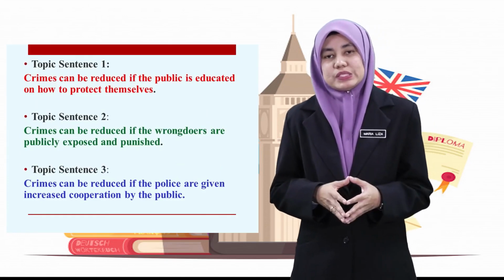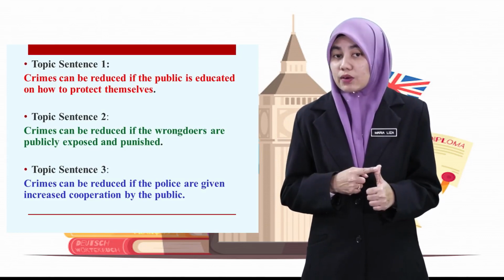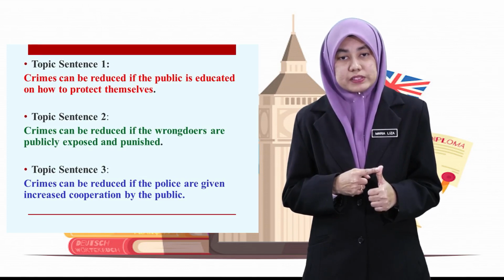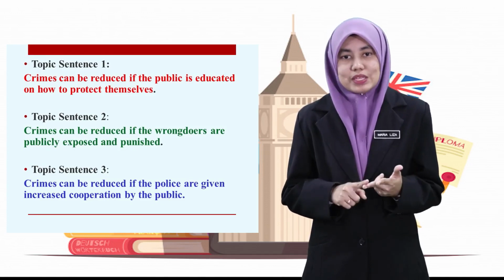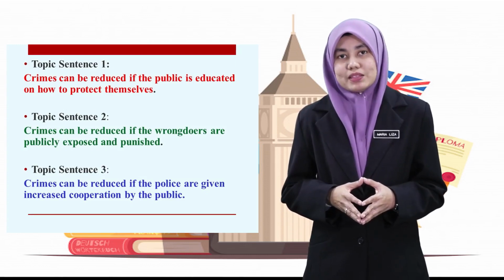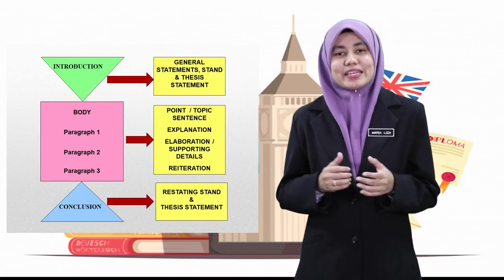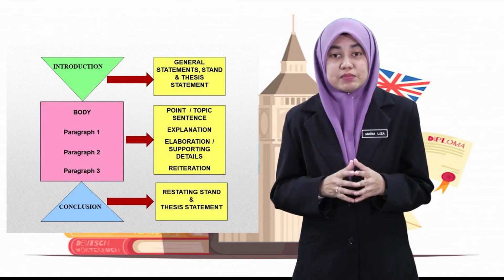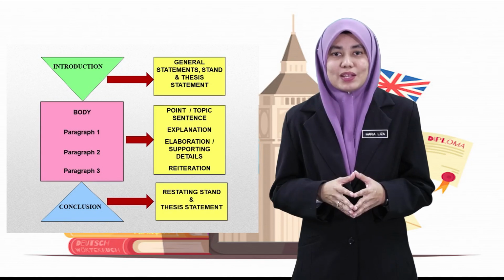MUET: EXTENDED WRITING PART 2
MUET : Extended Writing Part 2  by Maria Liza binti Pakir Mohamed Latiff